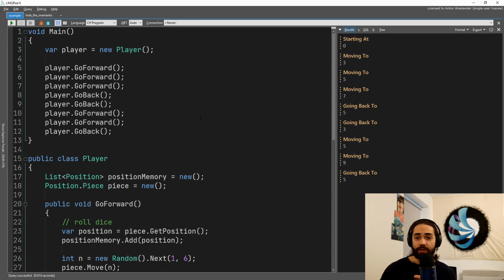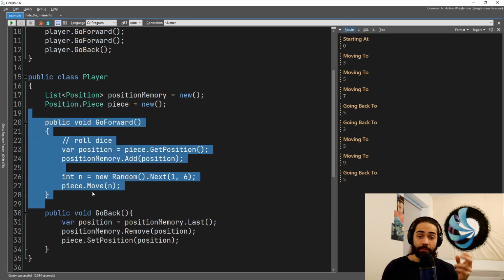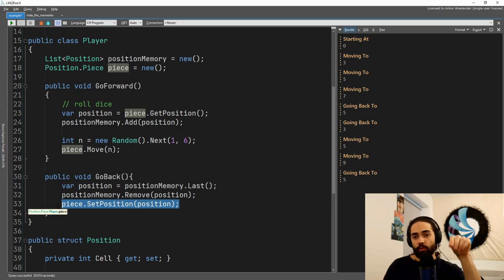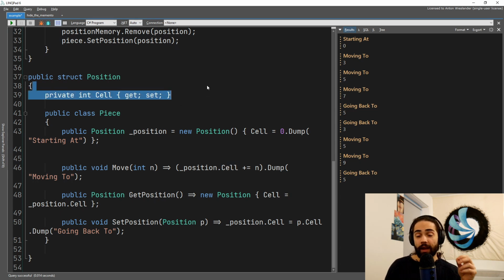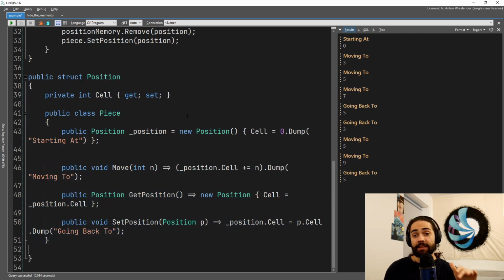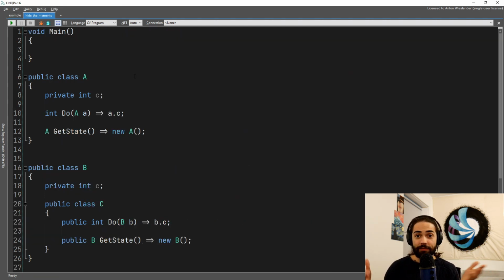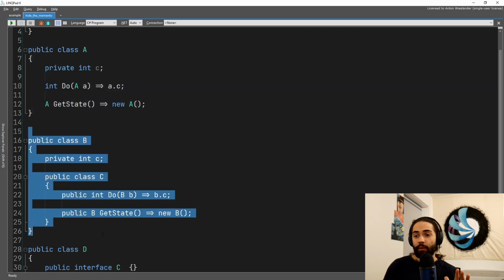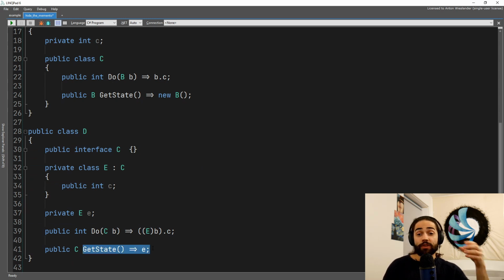Memento Design Pattern (C#)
The memento design pattern explained with examples in code.